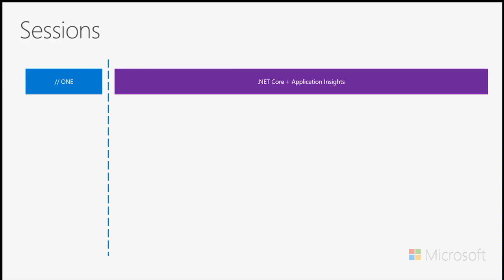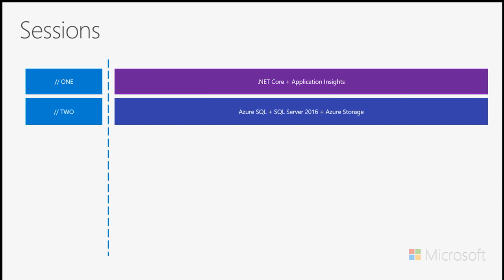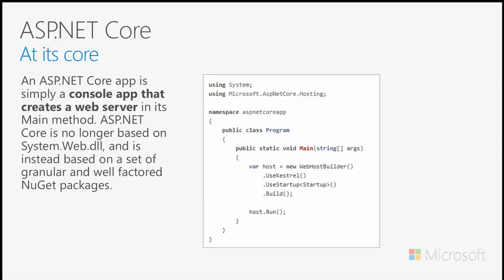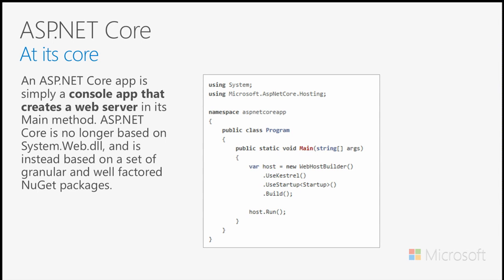NET Core & Application Insights Part 1